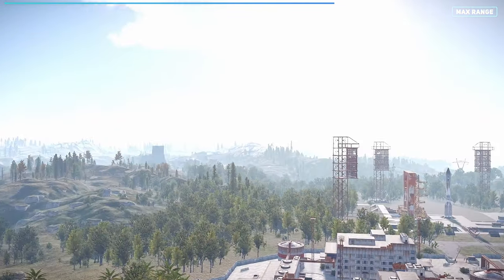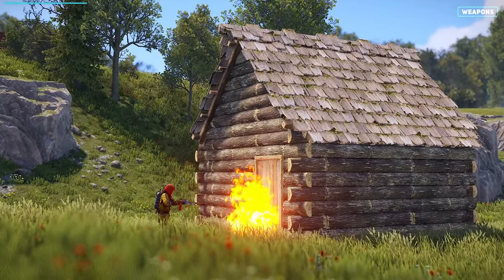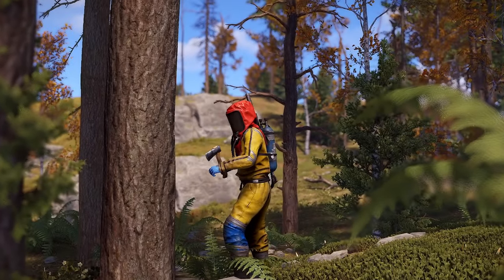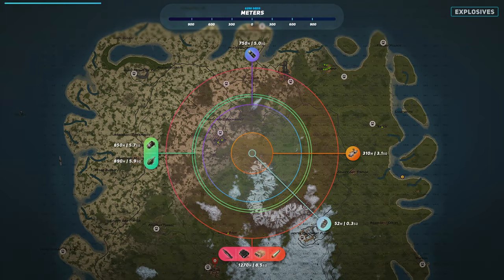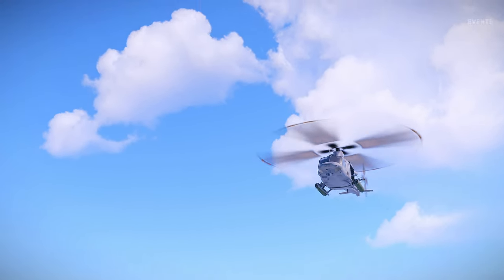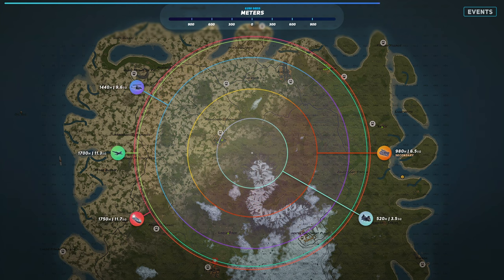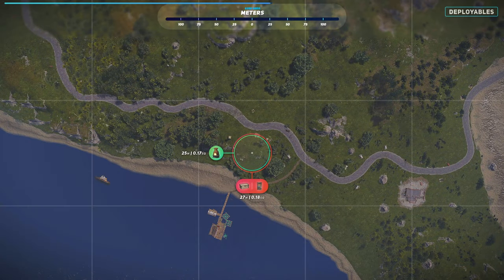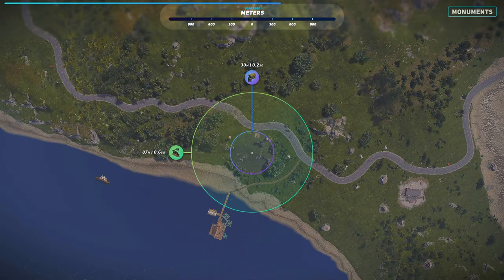Master the Sounds of Rust - The Ultimate Guide to Every Sound You Need to Know | Rust Tutorial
Curious about who can hear your raid, engage in your gunfight, or detect your tree-farming? In this comprehensive sound guide, we’ll delve into every aspect of the game to ensure you’re fully aware of the auditory landscape. Hopefully, this video has helped you understand the sound ranges of each category, allowing you to make better decisions when it comes to raiding, farming, and traversing the land.

Timestamps:
00:00 - Intro
00:20 - Max Range
00:43 - Measuring
01:02 - Weapons
03:29 - Attachments
03:56 - Tools
04:35 - Explosives
05:33 - Traps
06:18 - Vehicles
07:43 - Events
09:08 - Movement
10:21 - Deployables
10:49 - Consumables
11:16 - Voice
11:34 - Building
11:50 - Underground
12:02 - Monument

🎵 MUSIC USED 🎵
Epidemic Sounds:
1. Night Stalker - Wave Saver
2. Crossing Borders - Mindserver Unlimited
3. Fights - AGST